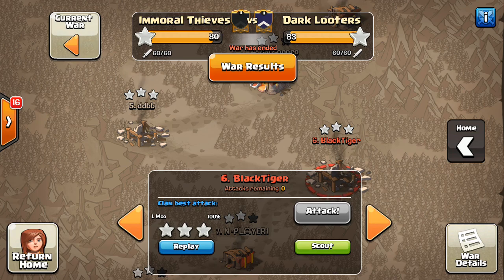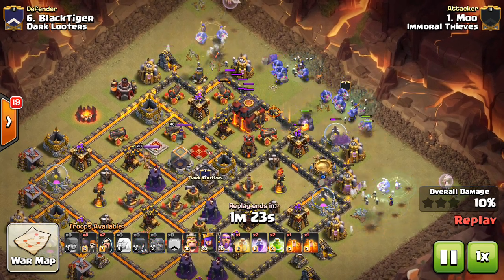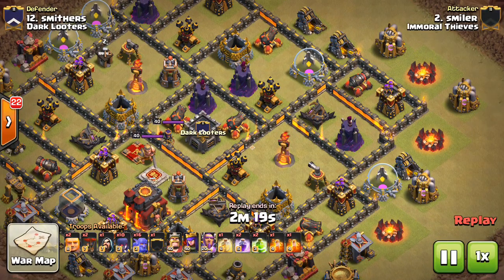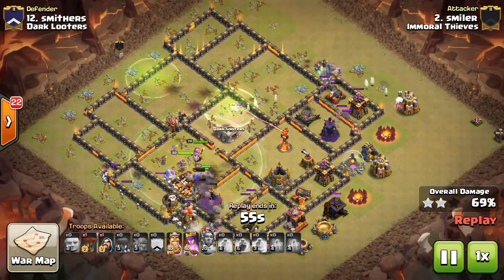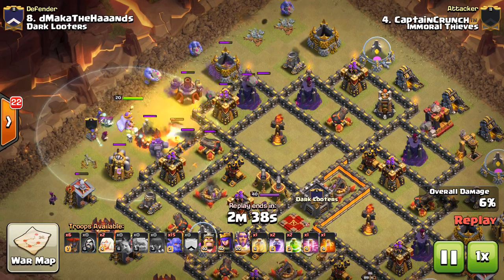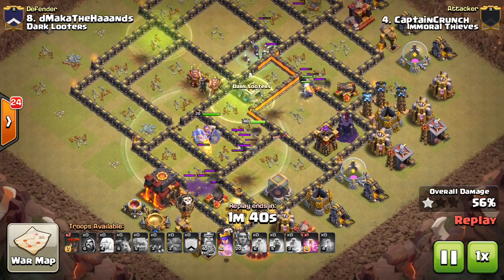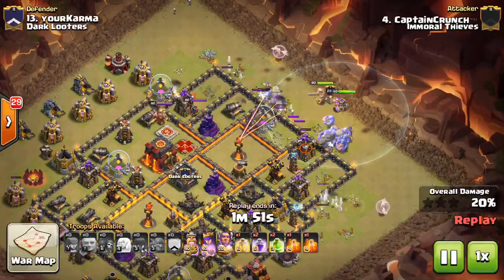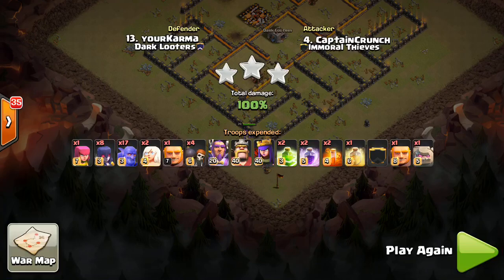TH11 Witch - Bowler (WiBo) Attack Strategy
A look at some WiBo attacks and why they're getting the job done at town hall 11 right now, and a few tips for defending it.

Clash on!